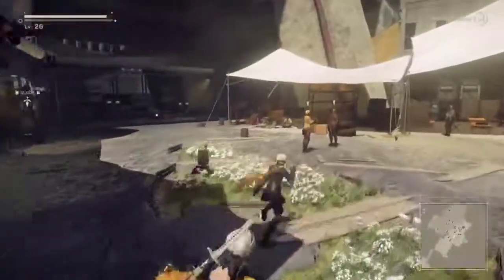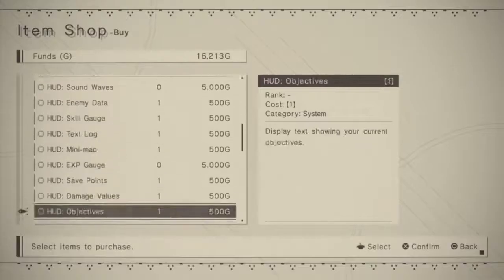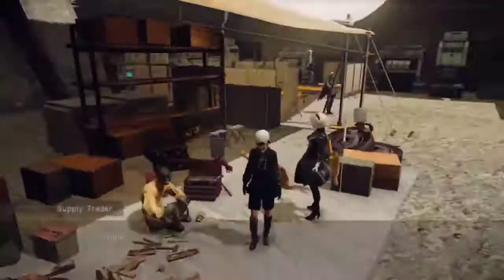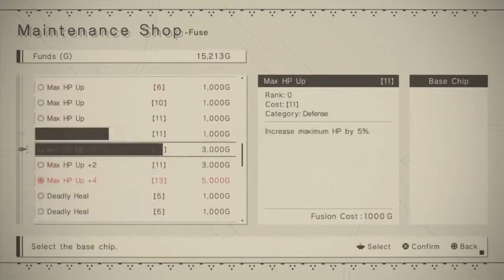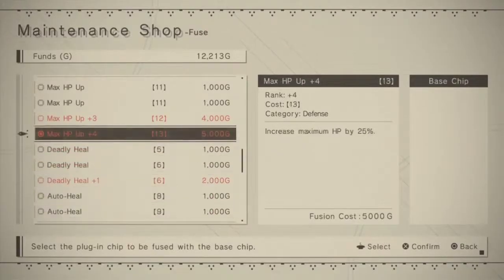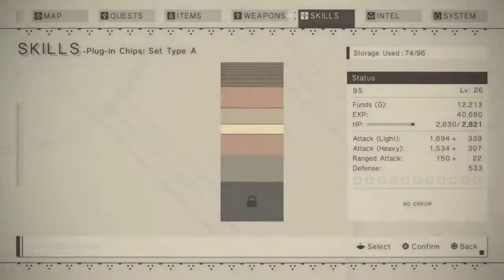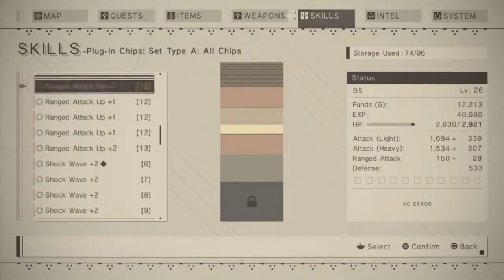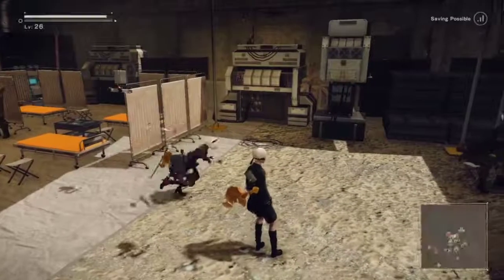The Skills In Nier Automata Explained So You Can Be OP